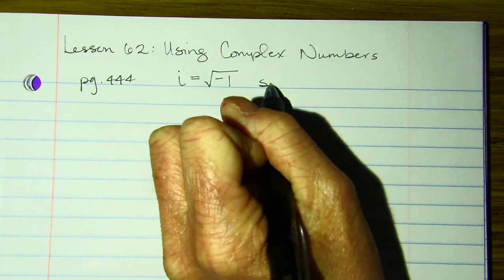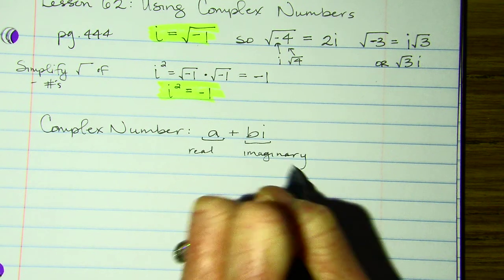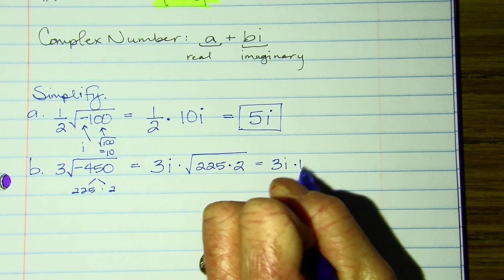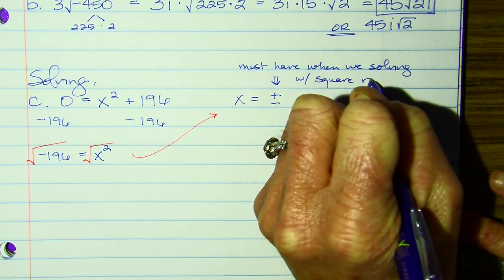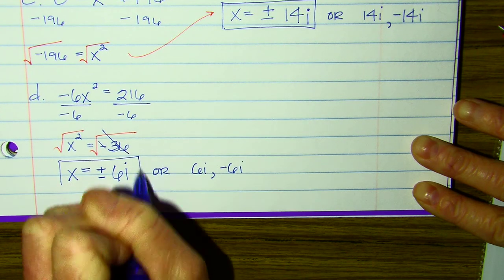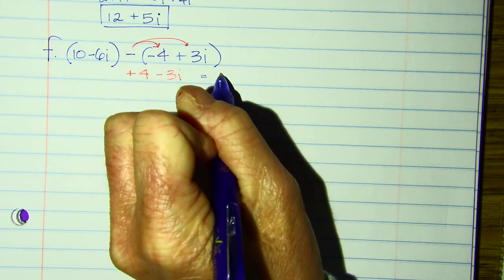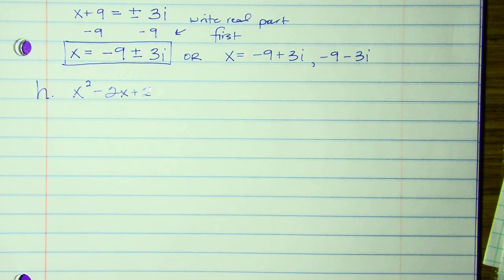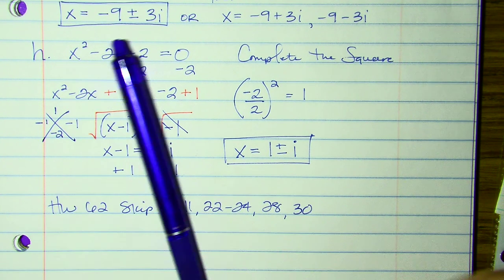Alg2 Lesson 62